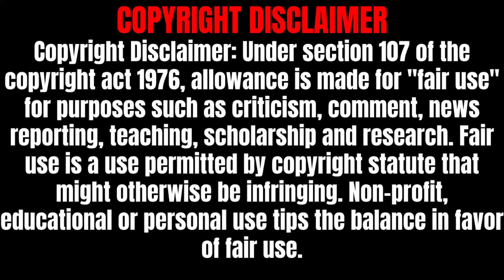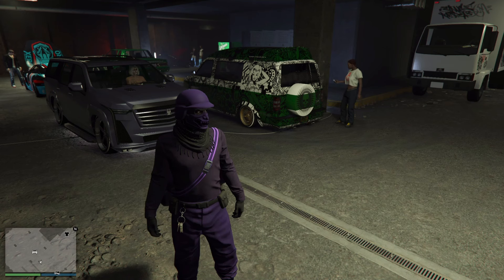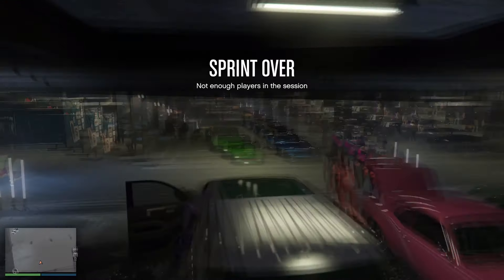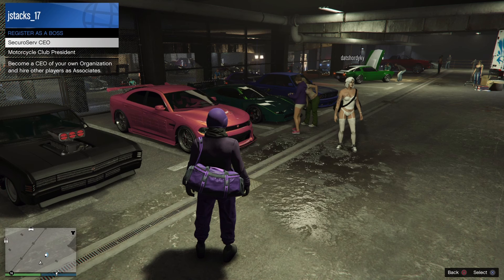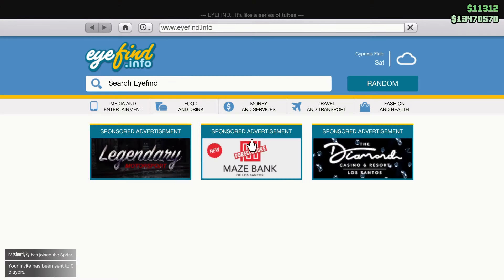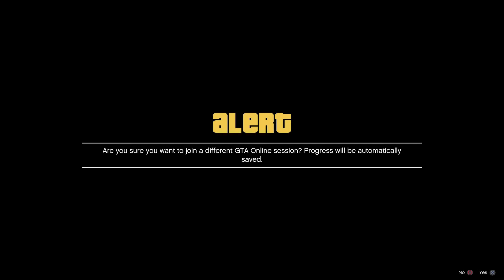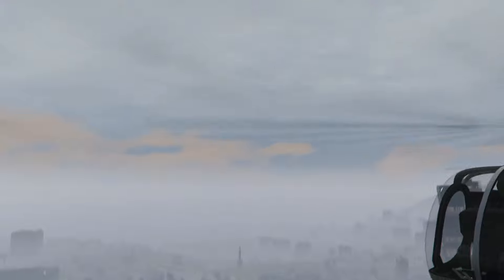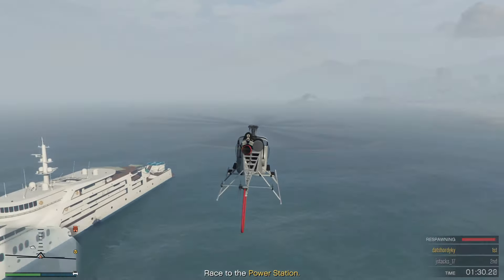GTA 5 CAR TO CAR MERGE GLITCH! NEW METHOD!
GTA 5 CAR TO CAR MERGE GLITCH!! STILL WORKING PLAYSTATION & XBOX!